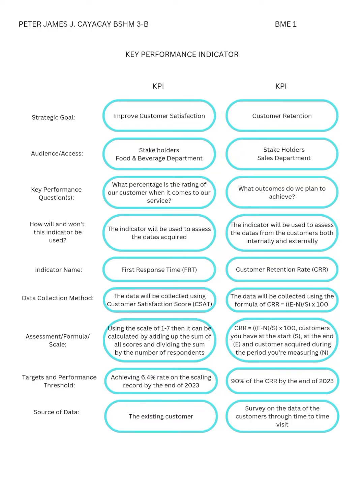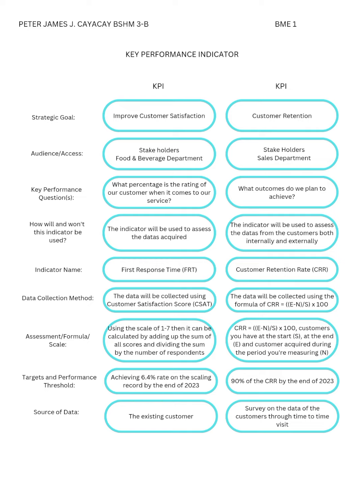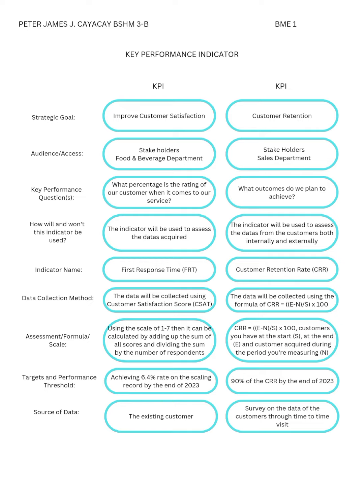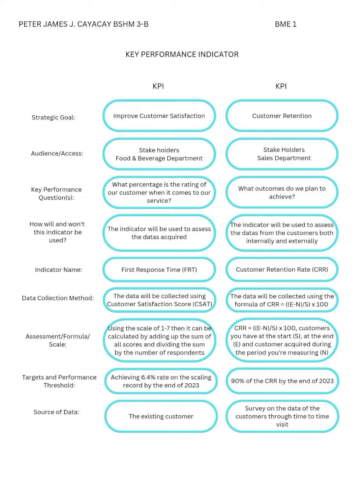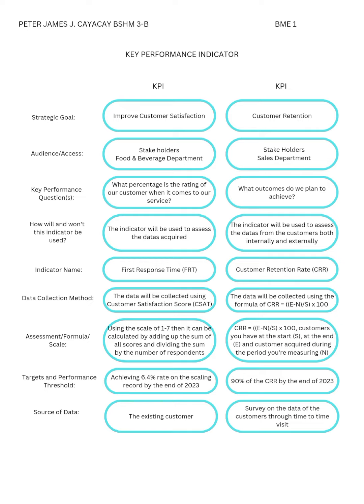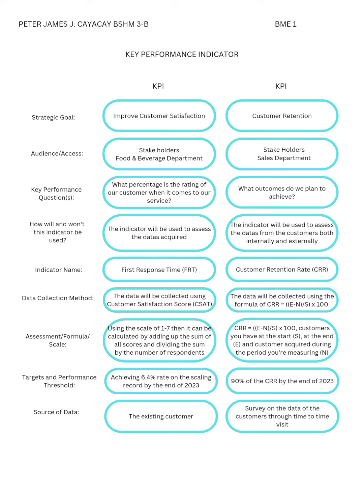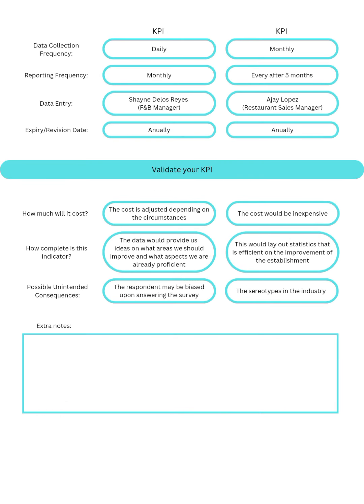BME1 Activity 3 - Key Performance Indicator